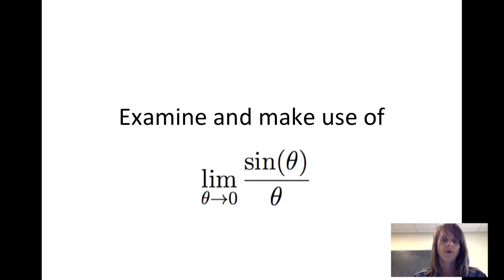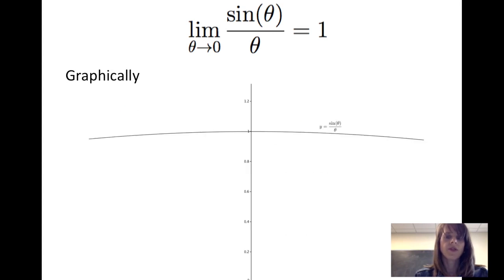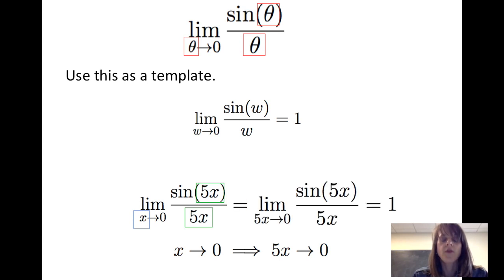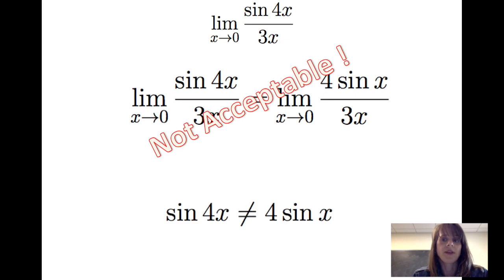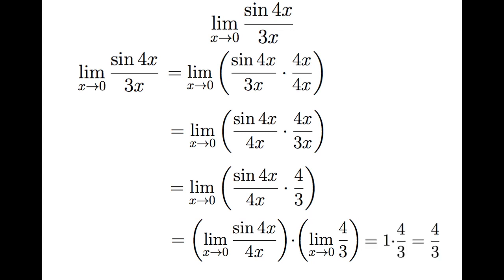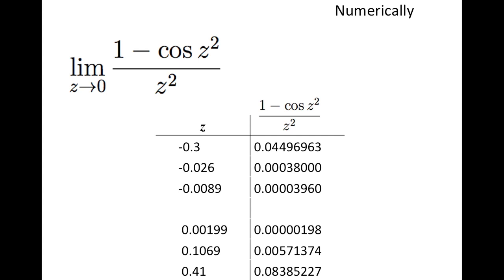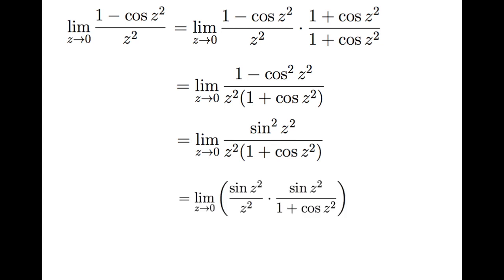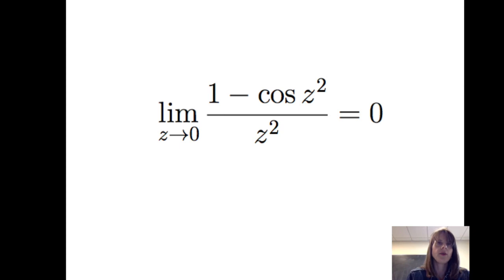limit of sin x over x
This video is about limit of sin x over x